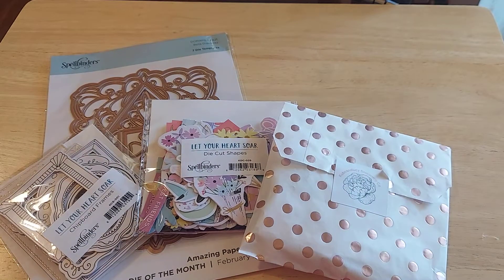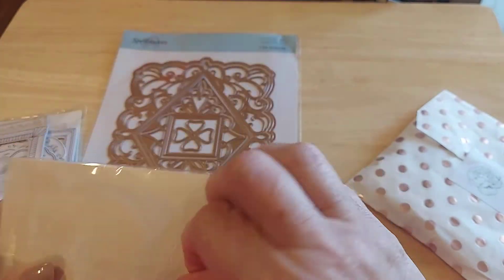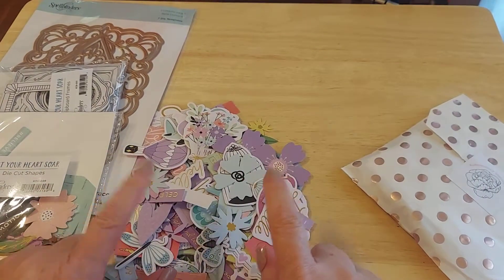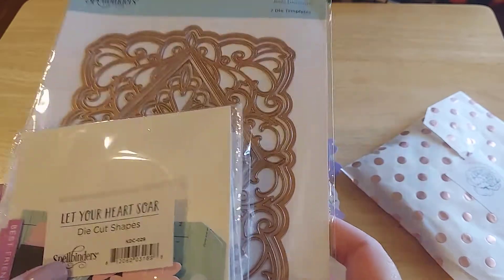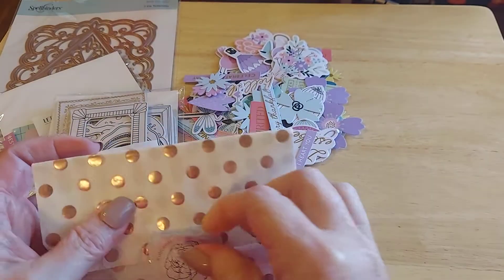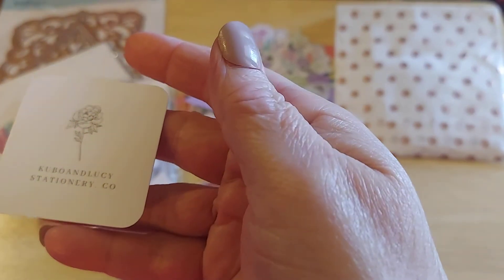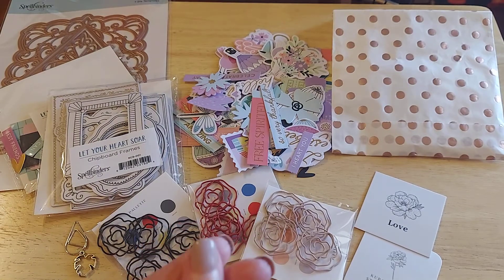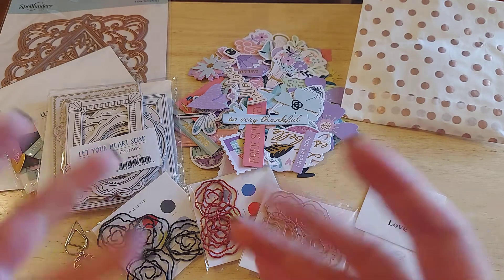UNBOXING: Sizzix and Kubo and Lucy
2021 Class Lists Go T0:
JosephinesDesigns.com

Seasonal Bible Journaling Camps Announcements Go To:
BibleJournalingCamps.com

I hope you will go read my blog post at:
JosephinesDesigns.com

k :)
Jeremiah 29:11-13

I am currently wearing the GORGEOUS "Marcia Mallow Square" nails.